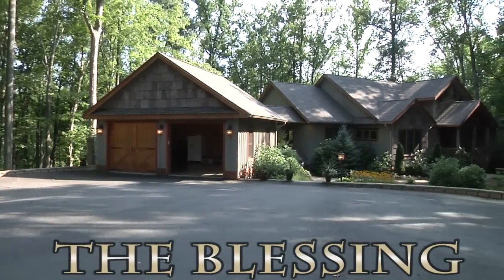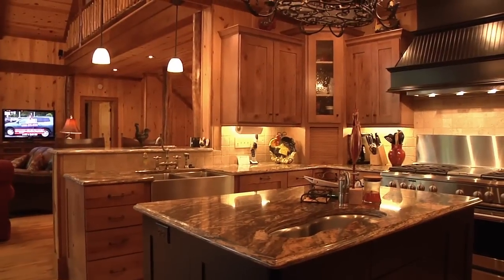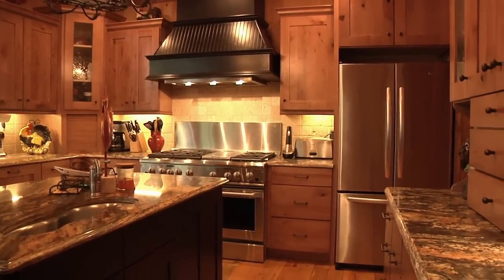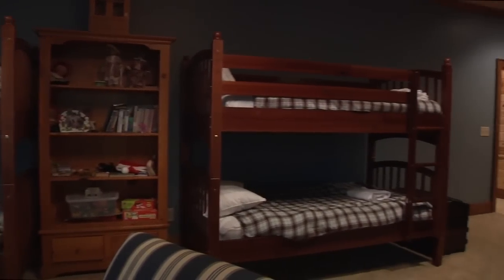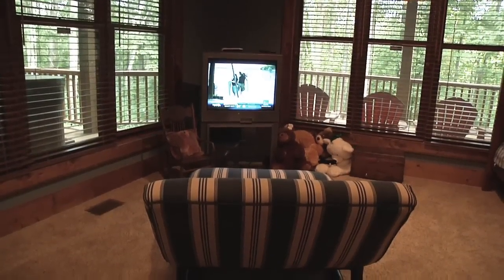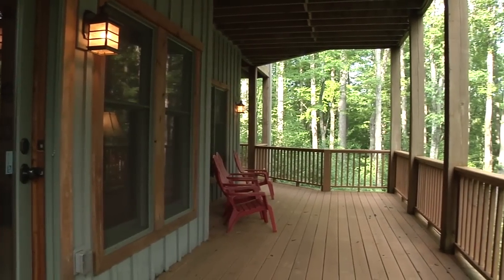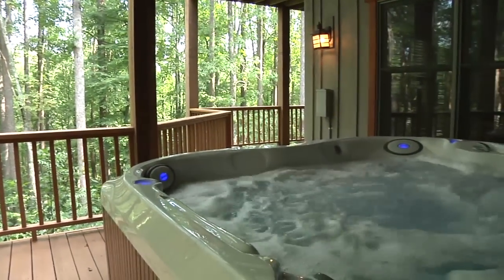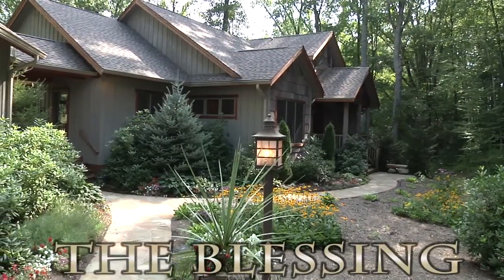The Blessing - Blue Ridge Mountain Rentals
Your hunt for the ultimate upscale getaway is over! Welcome to The Blessing, a spectacular 6 bedroom custom-built home nestled alongside the Pisgah National Forest. Christened such by the homeowners, who feel blessed to be able to own a stunning home like this, their hope is that you too will be blessed by your stay here.

Enter the home via a stone pathway and rustic steps leading to a solid oak door. The main floor has hardwood floors, walls, and ceilings throughout. The living area features a soaring cathedral ceiling with exposed beams, a wall of windows overlooking the serene forest, French doors to the deck, and leather furnishings arranged around a stacked stone gas fireplace and a TV with DVD player. The other half of the great room is the showcase-quality kitchen. Perfect for chefs of all abilities, this kitchen features granite counters, a pond-shaped sink built into the large island, stainless steel appliances including a 6-burner gas stovetop with a griddle and warming oven, and a deep double basin sink. The dining table will seat 10 comfortably.

Just off the dining room is a screened in sunroom. Enjoy the sights, sounds, and breezes of the forest lands surrounding the cabin. If the temperature drops, you can still enjoy the sunroom with the gas fireplace. Step from the sunroom onto the open deck if you'd like to get even closer with nature, or if you want to grill up a feast on the gas grill.

Also on the main level is a bedroom with a Queen bed. Next to it is a full bathroom with a tiled tub/shower, a vanity with granite counters and a superimposed geode-style carved basin. There is a mudroom just off the kitchen with a matching Whirlpool Cabrio washer/dryer set, as well as a small sink, an icemaker, the microwave, and a couple of closets. You can access the covered breezeway to the two-car garage through this room as well.

One of the large master suites is on this floor, on the other side of the great room. This room has a King bed, French doors leading to the deck, and an opulent private bathroom with a double vanity topped in granite with two superimposed embossed copper sinks, a walk-in shower with a Rainmaker head, a deep Jacuzzi tub, and a private water closet.

Upstairs are two bedrooms, each with a Queen bed and a built in reading nook in an alcove under a window. Between these two bedrooms is a full bath with a stone tiled shower and a granite vanity with a porcelain basin. There is also a small nook with a leather chair and lamp, perfect for relaxing with your favorite reading material.

Head downstairs to the lower level. There is a large great room, perfect for recreation. The pool table is an ideal complement to the cozy furnishings including two couches around a stone gas log fireplace, as well as French doors to the lower deck. The HDTV & DVD/BluRay players are built into enclaves in the stone above the fireplace, and there is a selection of movies. Play one of the many board games supplied at the house on the game table while you watch your favorite movie. There is a full bath off this room, with a tub/shower and granite vanity.

There are two bedroom suites on this floor, one at either end of the home. One room has three sets of twin bunk beds and a large TV with a two-person padded rocker, the perfect place for kids of all ages to gather to play a video game or watch a movie. The other room has a Queen bed, and each bedroom has a private bath with a tub/shower and granite vanities.

Step outside onto the deck off either floor and enjoy the serenity of the forest. The relaxing hot tub is located on the lower level deck, and with the surrounding trees, you are assured perfect privacy as you soak your cares away. If you listen hard enough, you may hear the sounds of a waterfall on nearby Boone Fork Creek.

You may not ever want to leave the welcoming embrace of this well-appointed home. Should you tear yourself away, though, you will be pleased to learn that the cabin is located just 10 minutes outside of Blowing Rock and 15 minutes from Boone in the old Shull's Mill area. The trailhead for Hebron Rocks Waterfall is just a quarter mile away, and the cabin is just four and a half miles from the Blue Ridge Parkway and its hiking trails, as well as convenient to Tweetsie Railroad, Grandfather Mountain, Ski Resorts and all that the High Country has to offer. Come revive yourself at The Blessing!